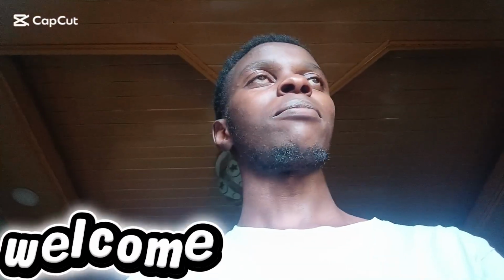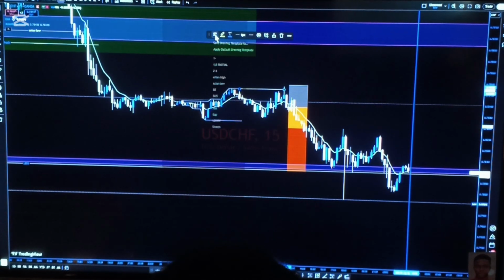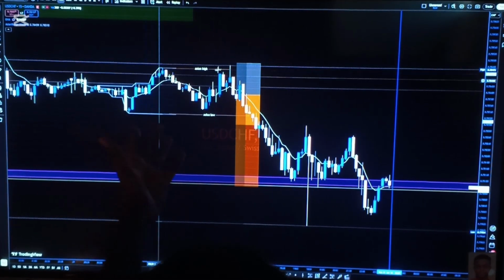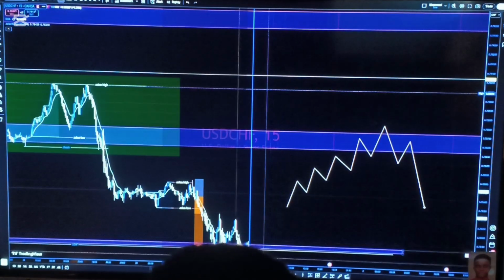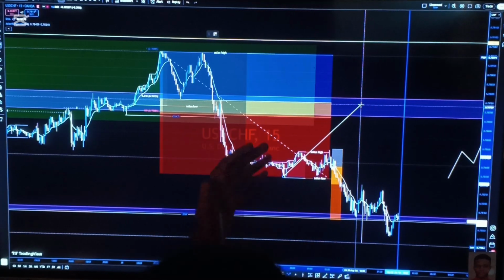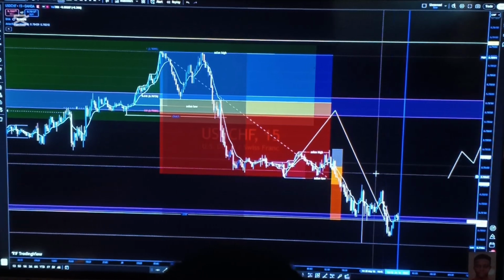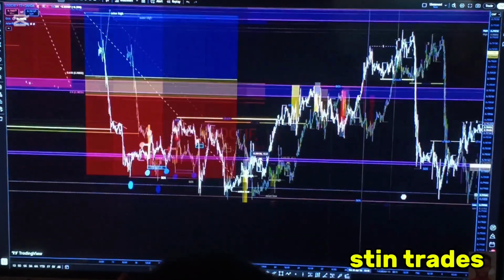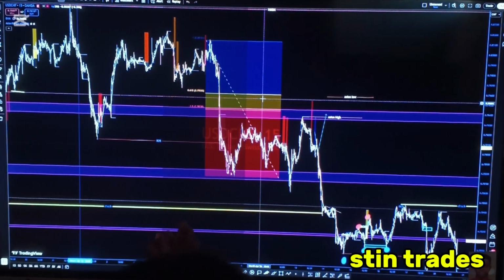MISSED $150 ON FRIDAY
MISSED 150 DOLLAS TRADING USDCHF ON FRIDAY COZ OF A RULE I KNEW BUT HAD FORGOTTEN